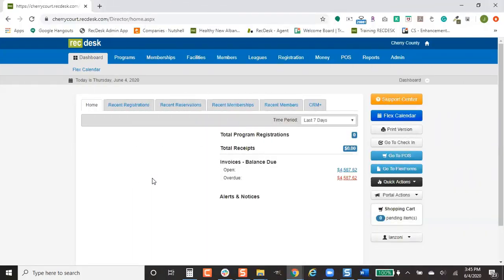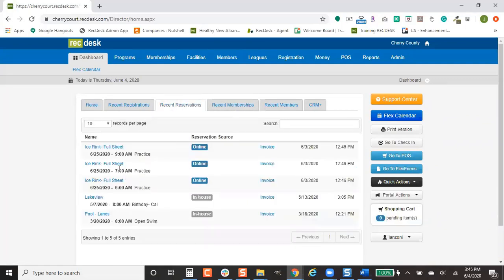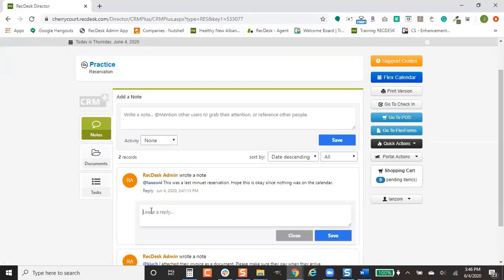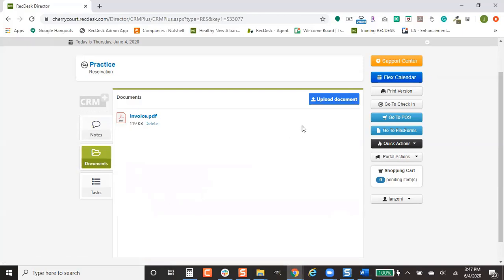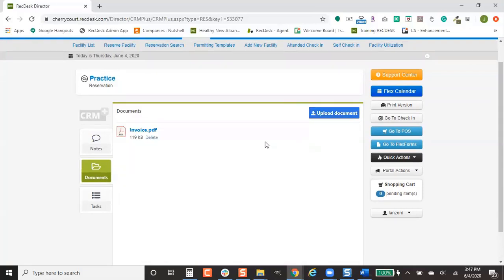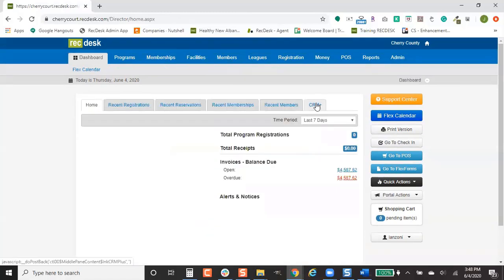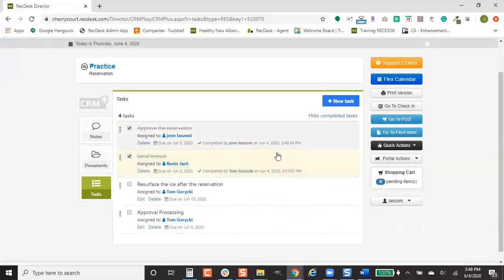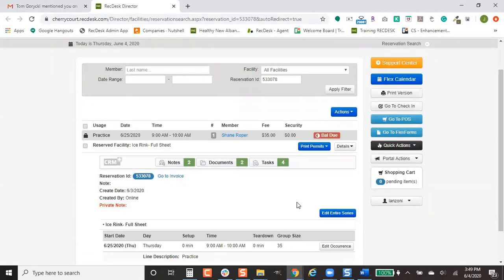CRM +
In this video, learn how to utilize CRM + for all customer relationship management needs.